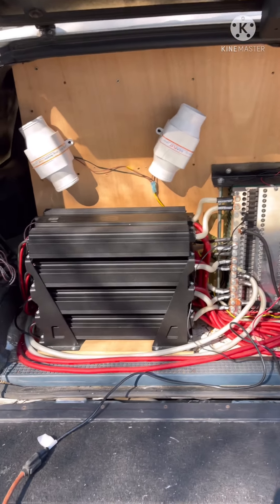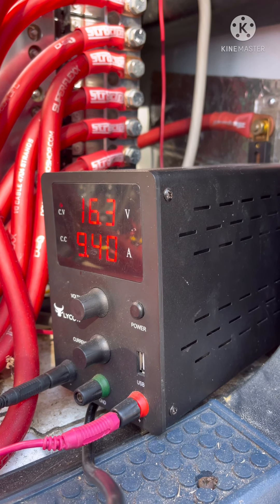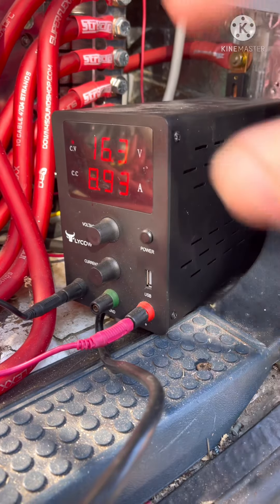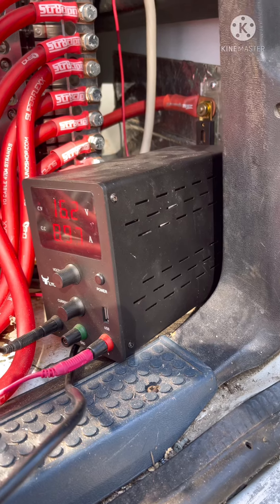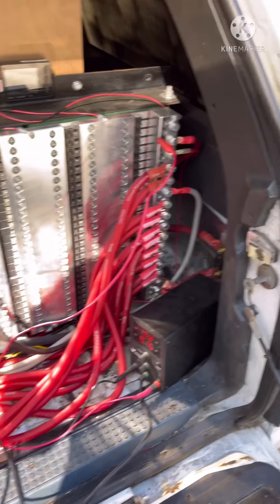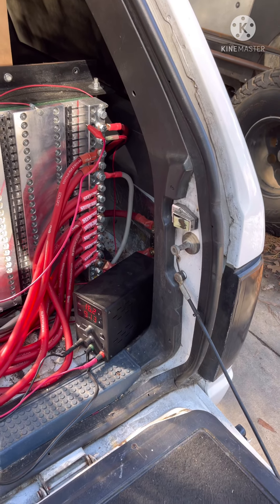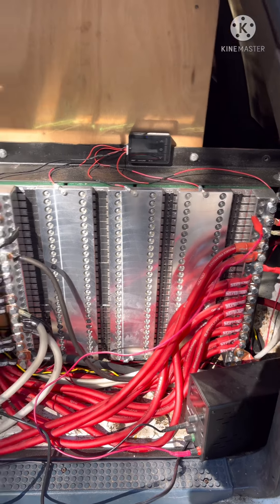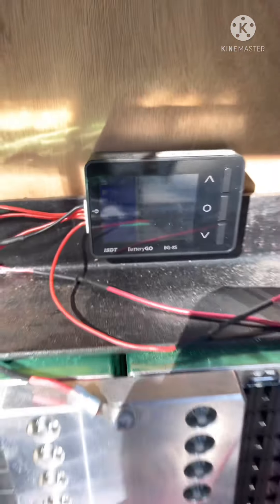Charging your lithium battery bank